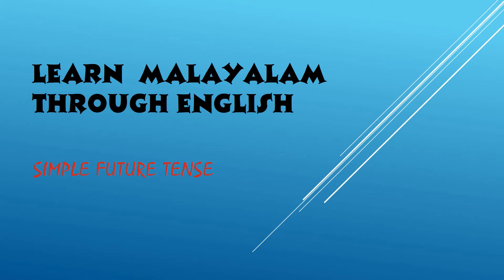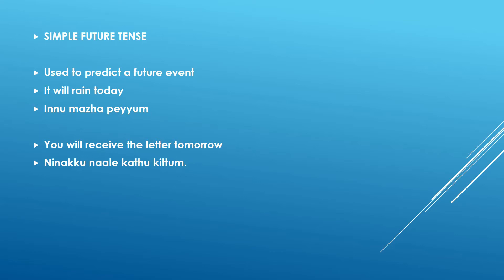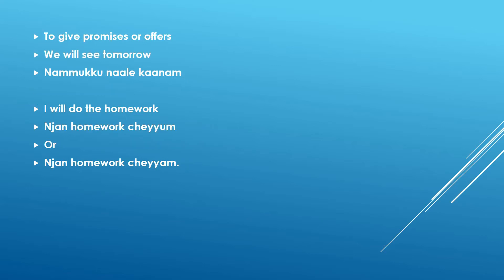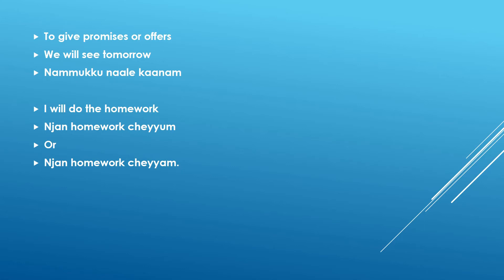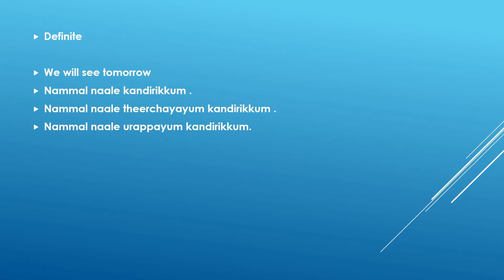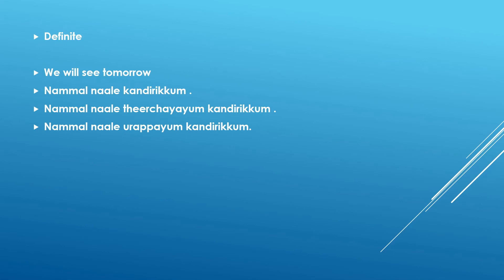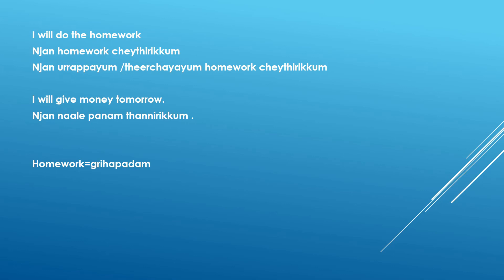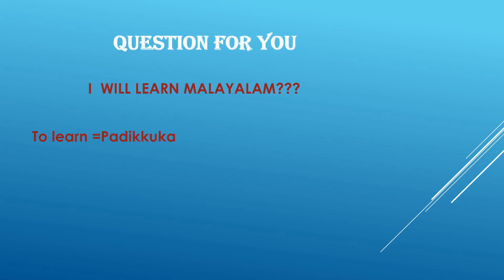Learn Malayalam through English :SIMPLE FUTURE TENSE IN MALAYALAM LANGUAGE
A simple video to learn simple future tense in Malayalam language.